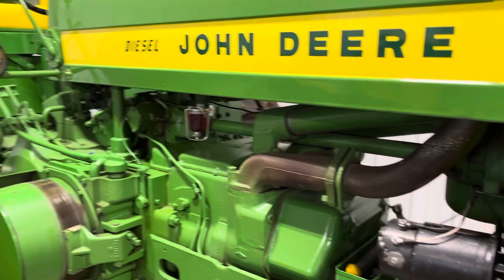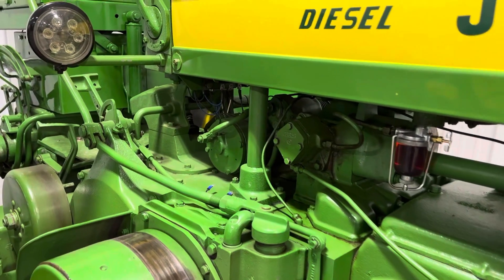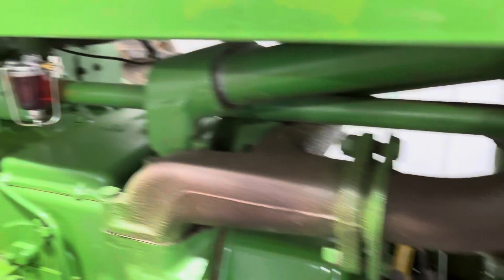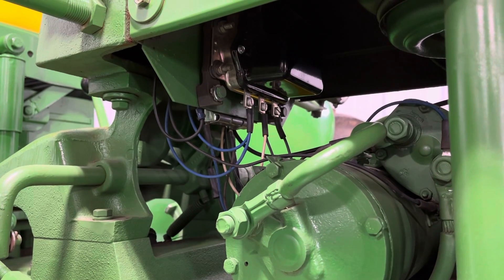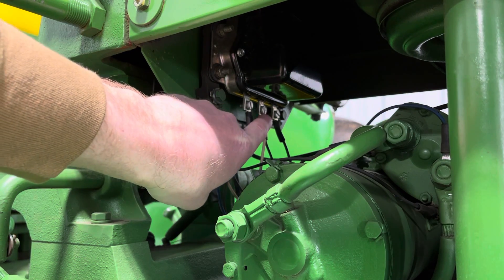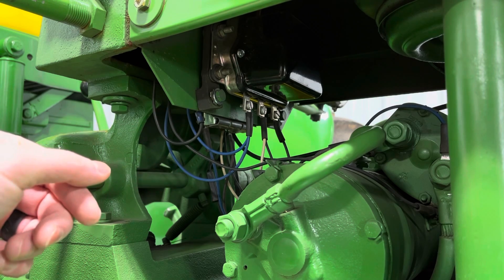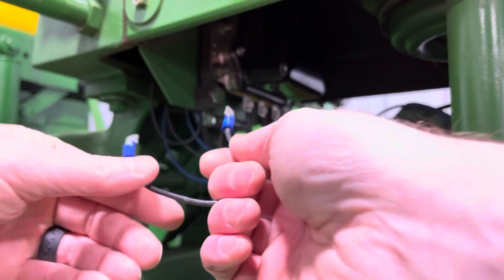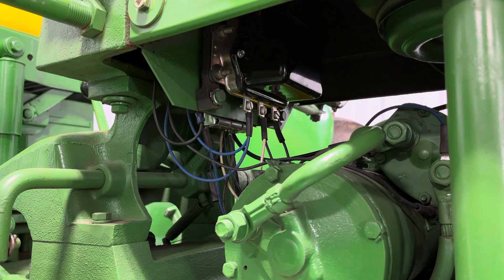How to polarize a generator - John Deere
Polarizing the generator on a 1958 John Deere 720 diesel with electric start